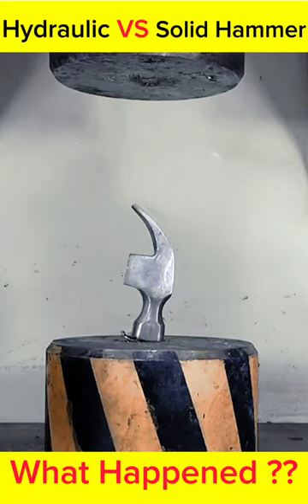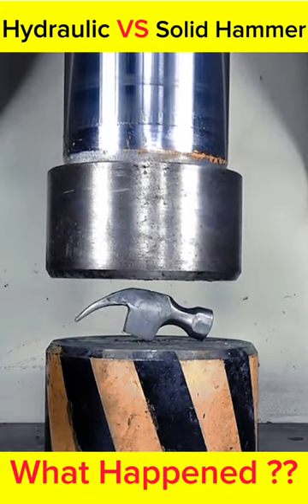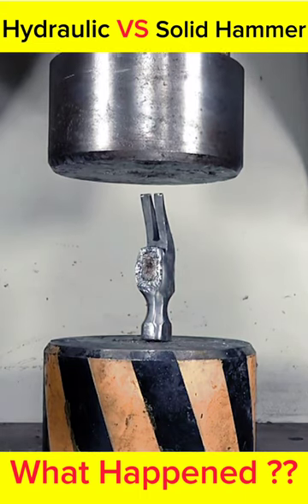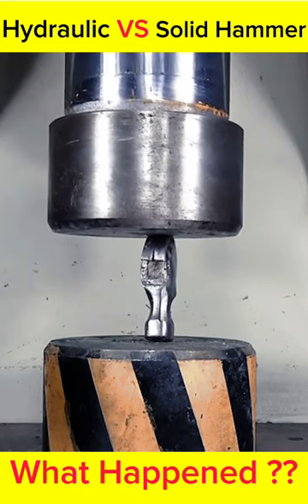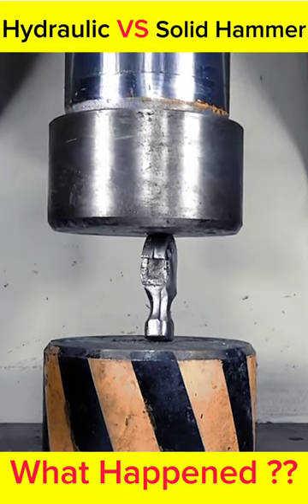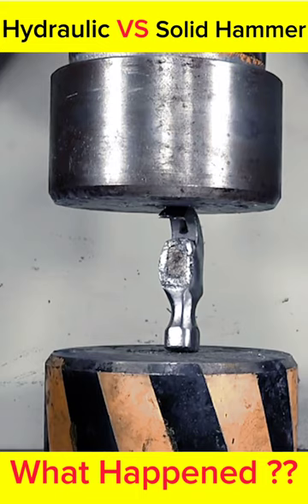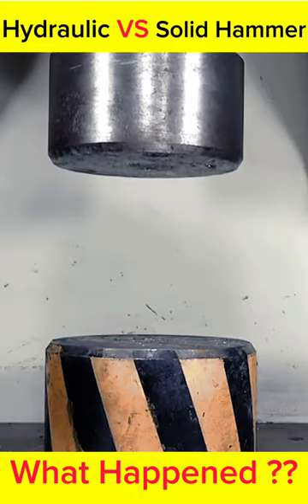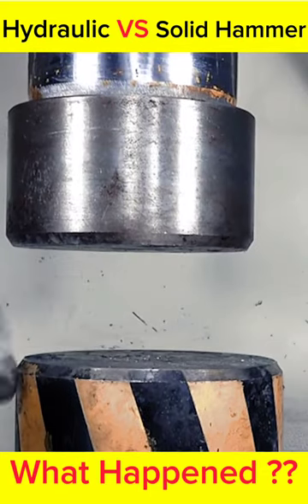The solid hammer and hydraulic press are dry, to see who will be hard ? who will win ?